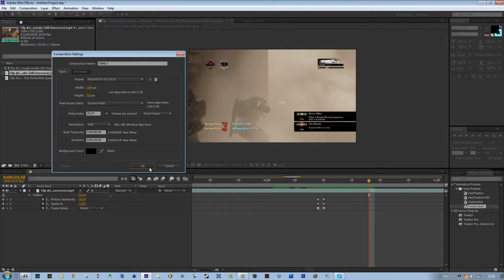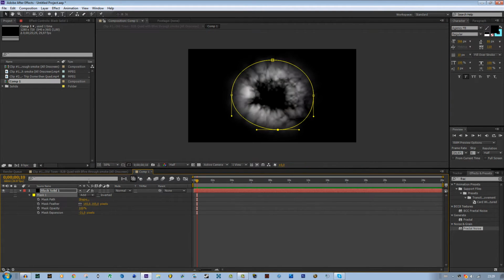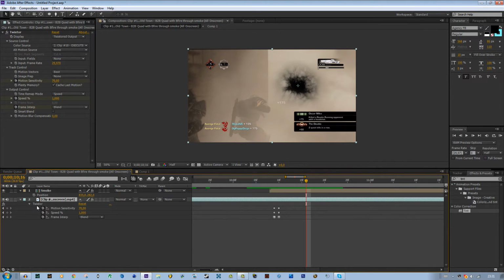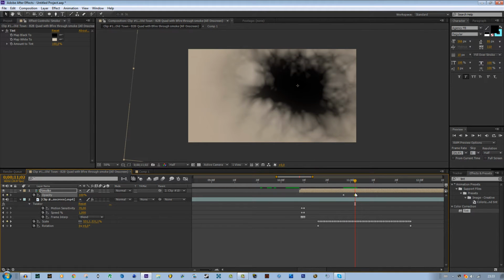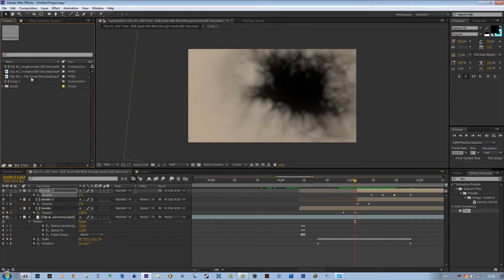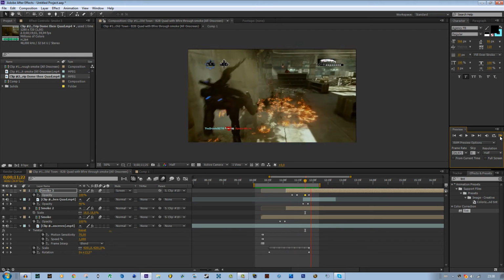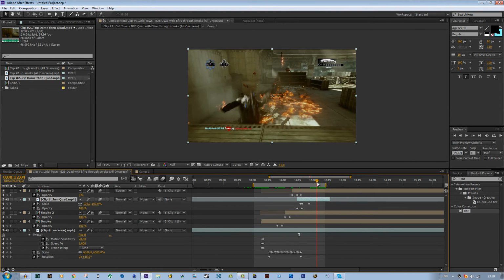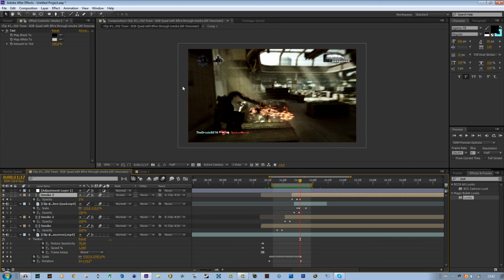Smoke Transition Tutorial (After Effects)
The transition I used in Likebutter's montage trailer and CeeJay's montage. Leave a like :)